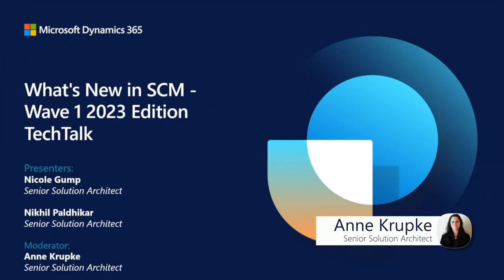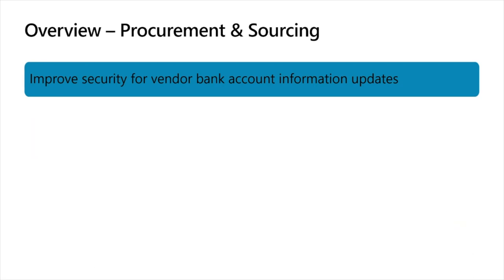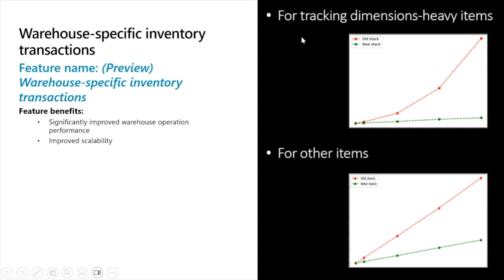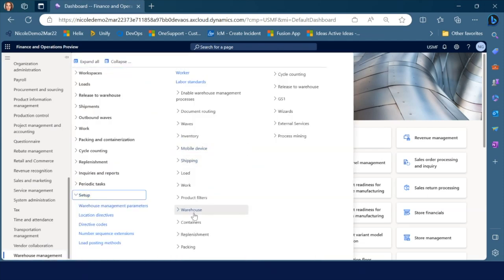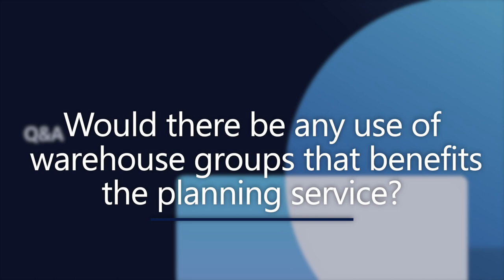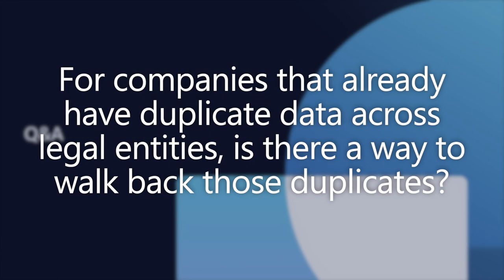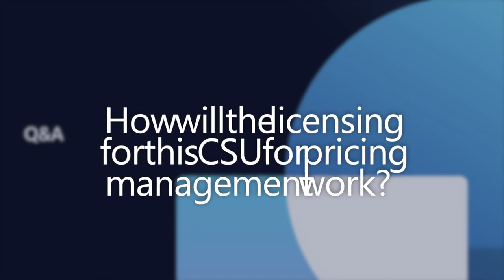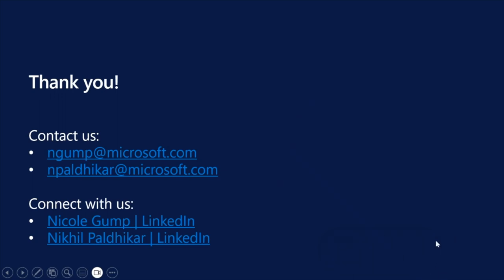What’s new in Dynamics 365 Supply Chain Management – Wave 1 2023 Edition -TechTalk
This TechTalk will cover the new features in Dynamics 365 Supply Chain Management (SCM) that were introduced in Wave 1 2023, which covers the April through September 2023 timeframe.

Presenters: Nicole Gump, Nikhil Paldhikar, Anne Krupke